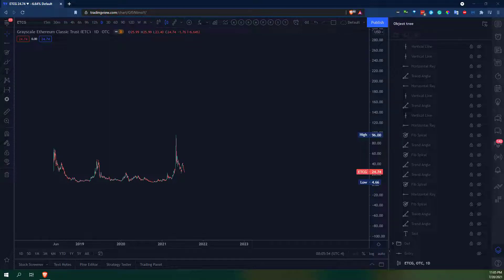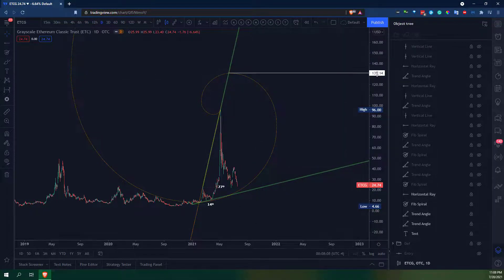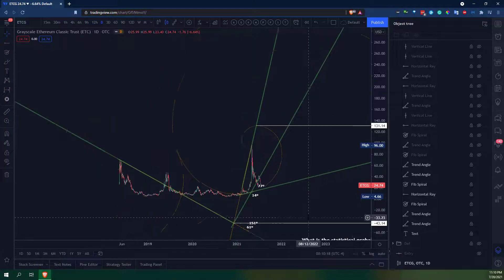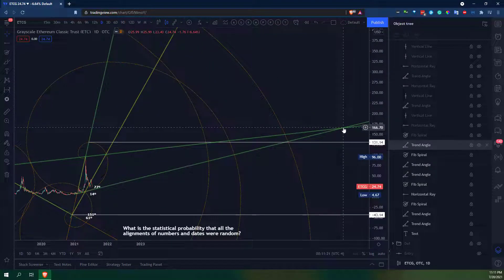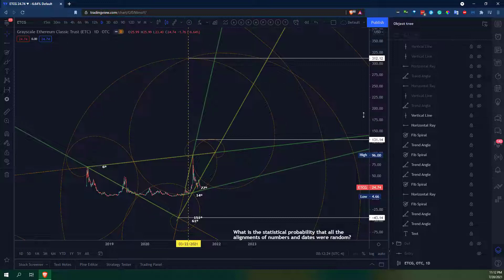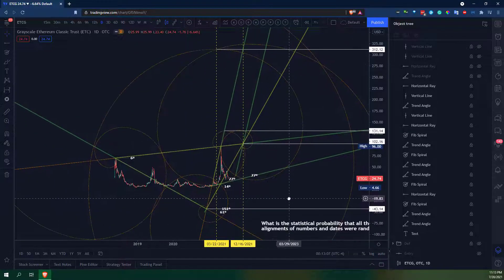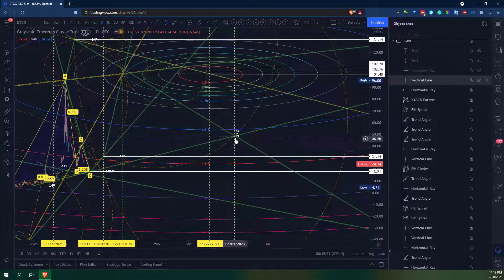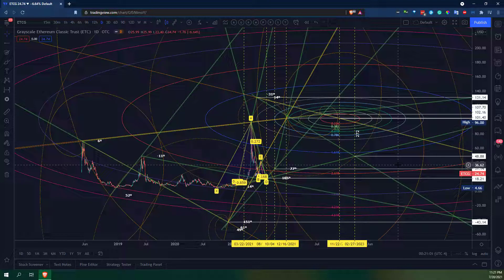An Example of Applied Geo-Mathematics - ETCG Chart Breakdown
In this video, I take a look at ETCG and explain the geo alignments that happen.

1/1/2022 -

If you want to learn more about how to chart like this, check out:
Tell him GannJourneyman sent you.

★☆★ RECOMMENDATIONS★☆★
Charting Apps

Web Browser (Earn FREE BAT!)